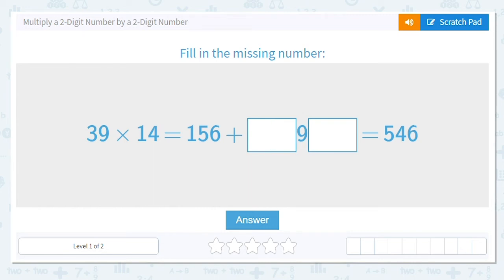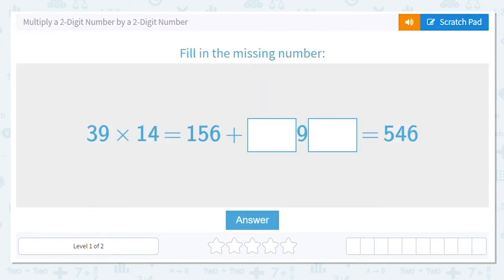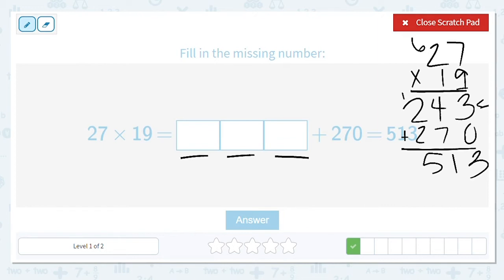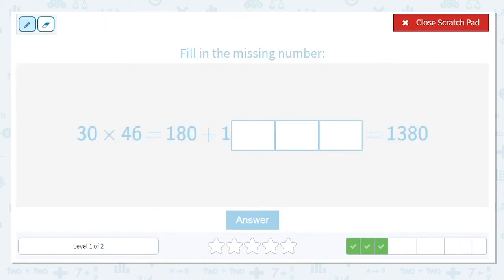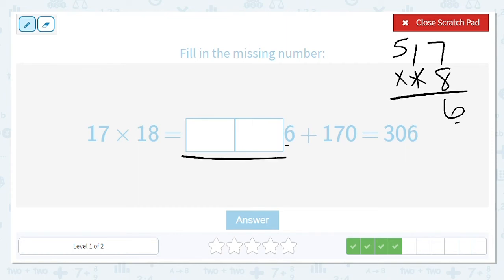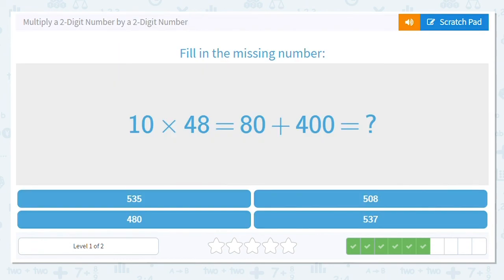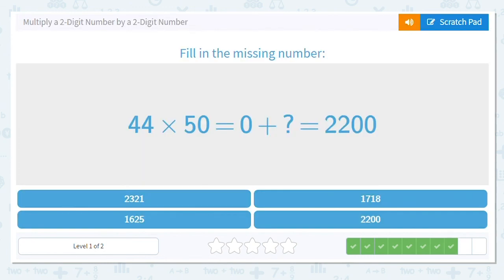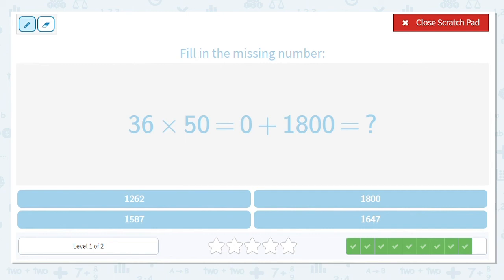4.120 Multiply a 2-Digit Number by a 2-Digit Number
Multiply a 2-Digit Number by a 2-Digit Number
Solve the multiplication problem to find the missing digits.